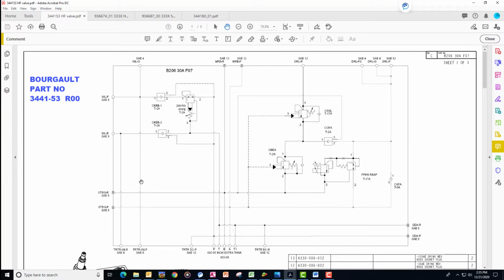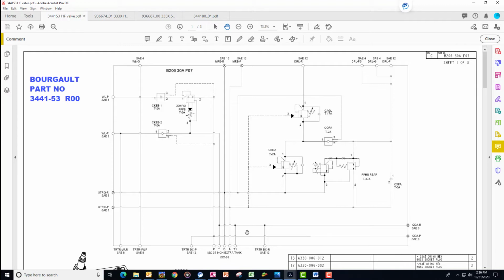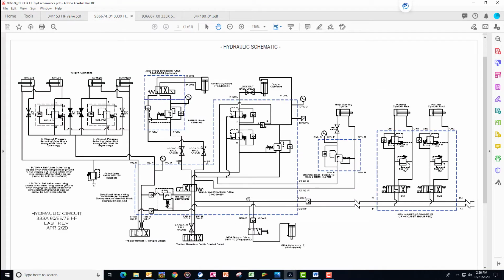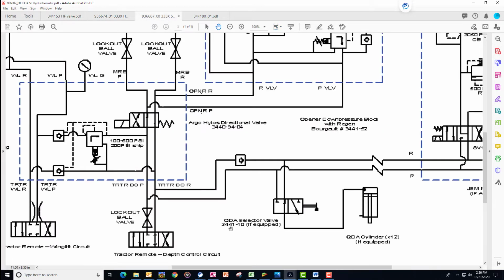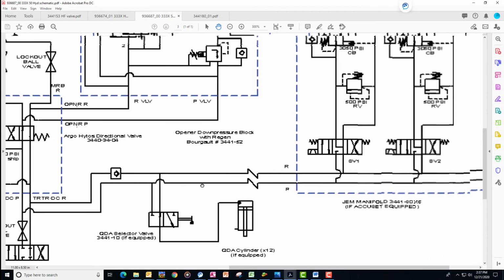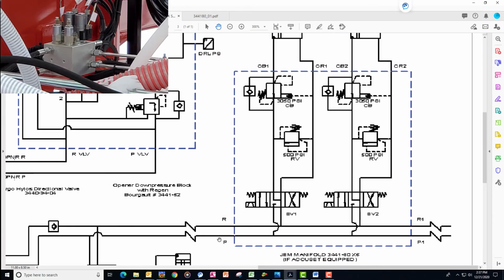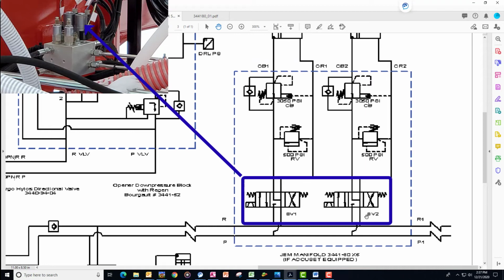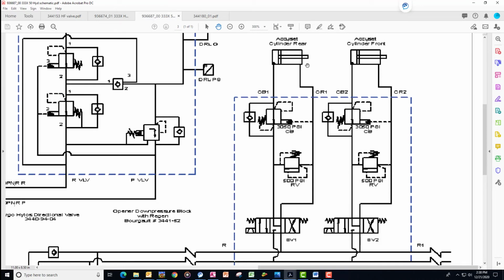9. QDA & AccuSet - PHD/PCD Drills - Service School 2021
0:00 Start
1:17 QDA Circuit Drawing Review
3:10 AccuSet Circuit Drawing Review